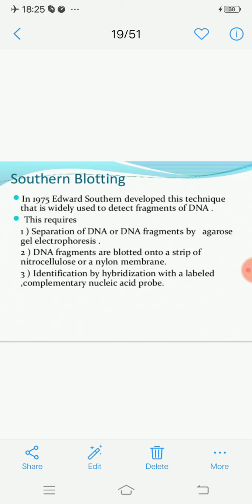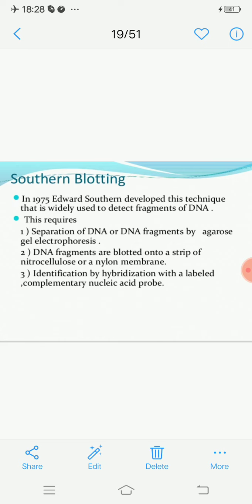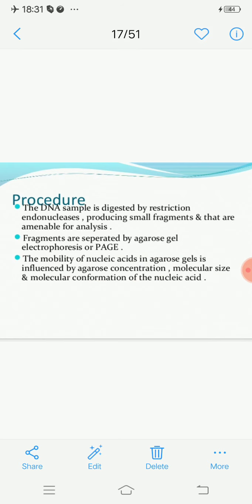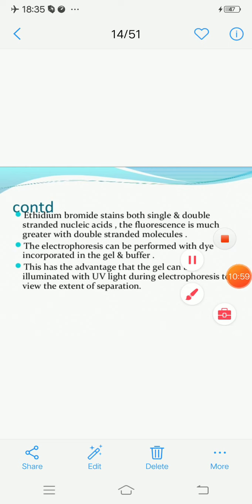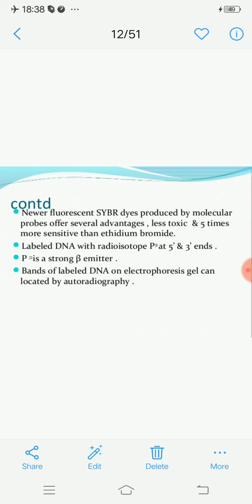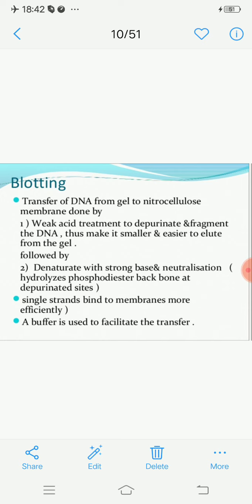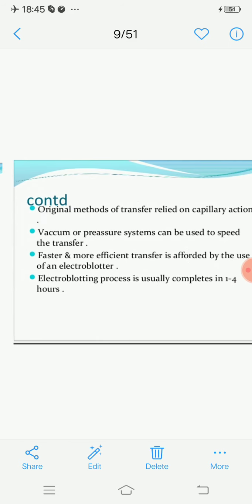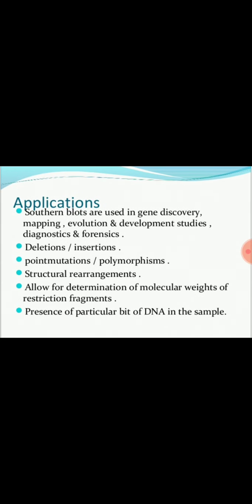Southern blotting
Procedure and application of southern blotting